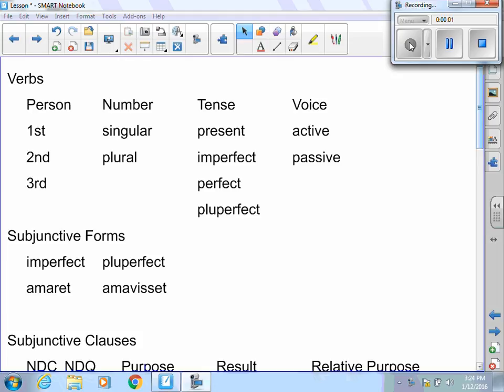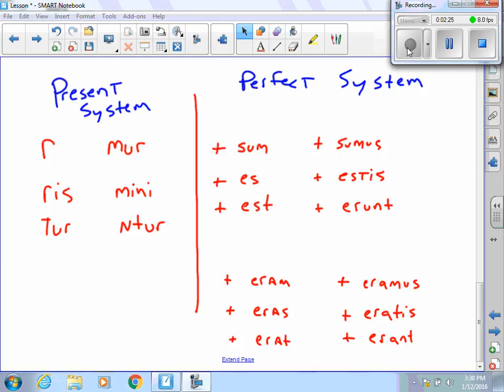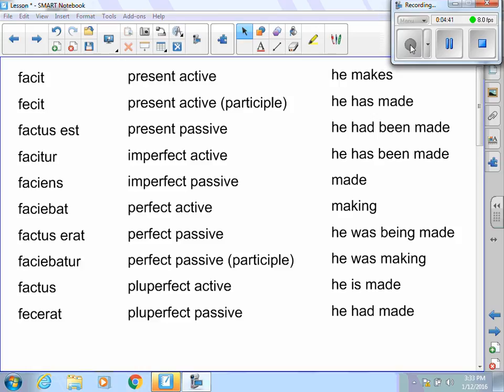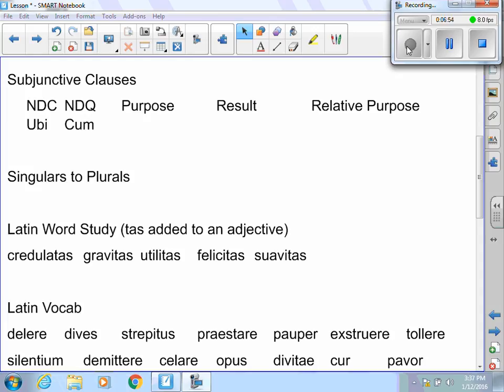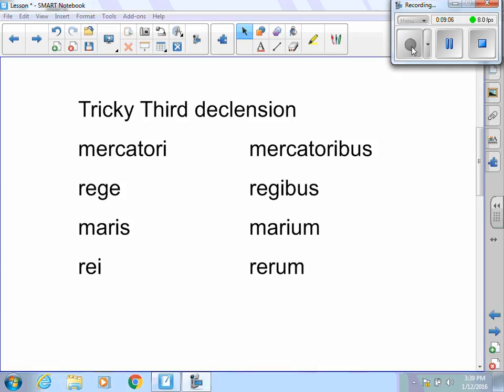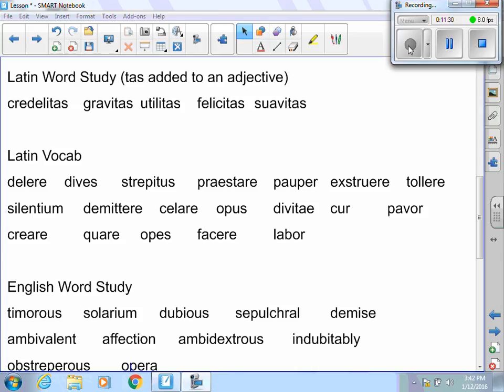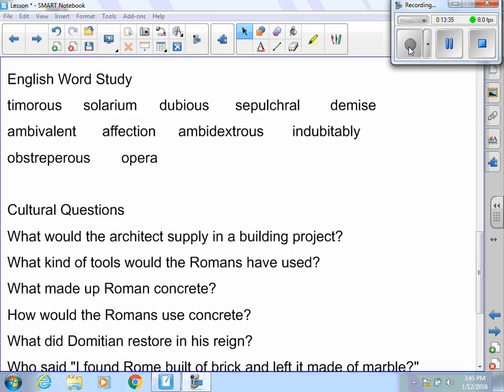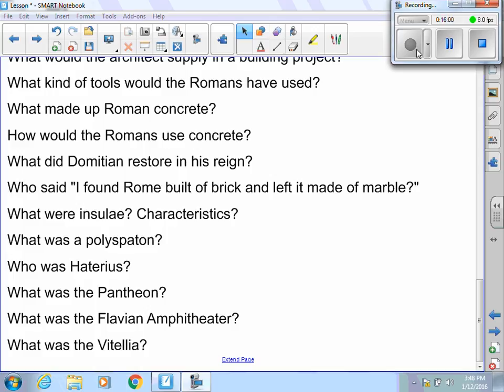Stage 30 Review